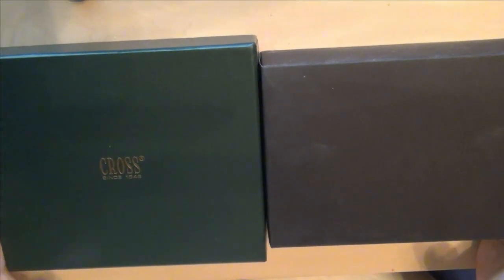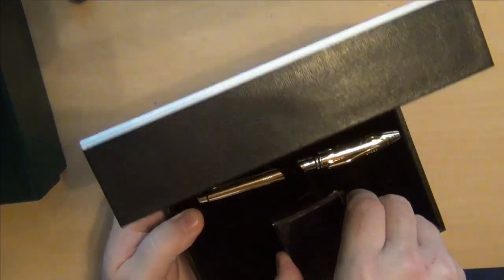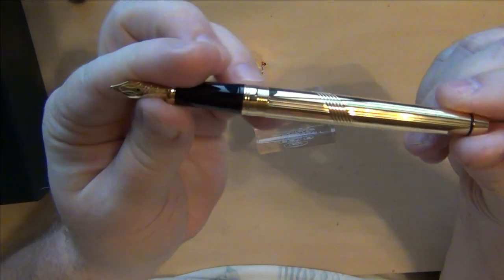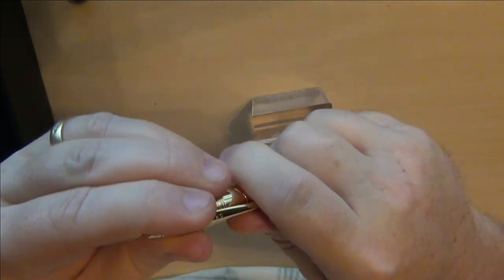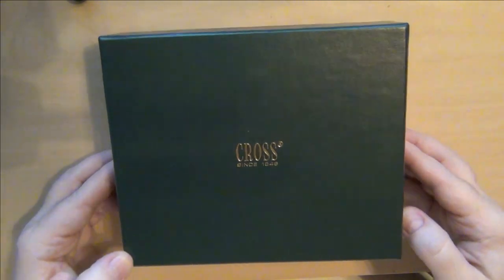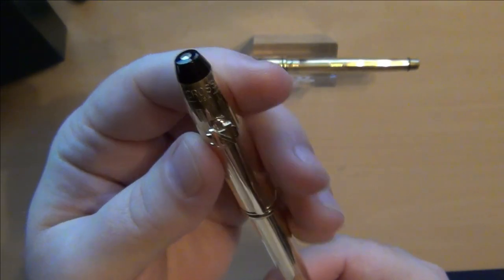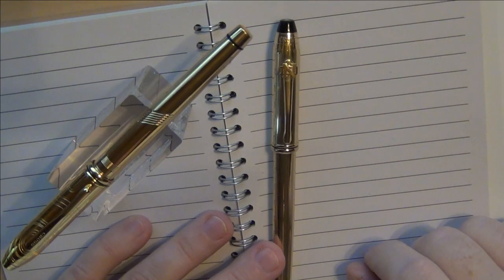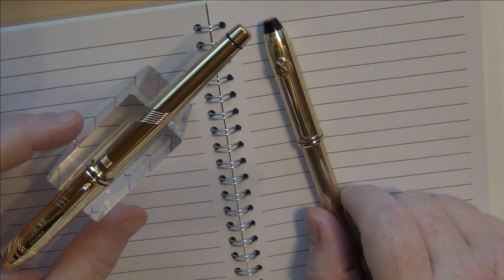Cross Townsend Fountain Pen Review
Today I will show you the Cross Townsend fountain pen.  The Townsend is still currently in production by A.T. Cross.  I have two different editions of the model to show you.